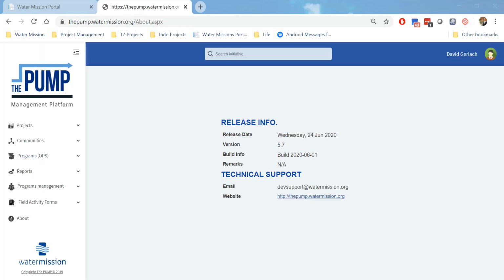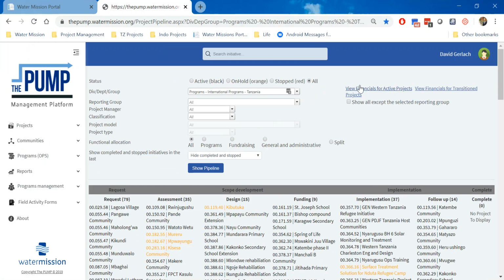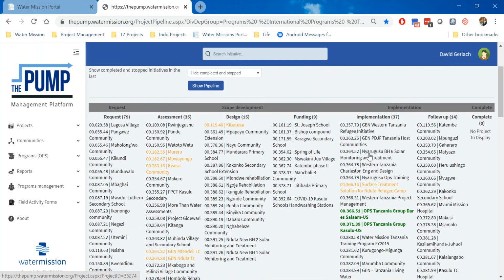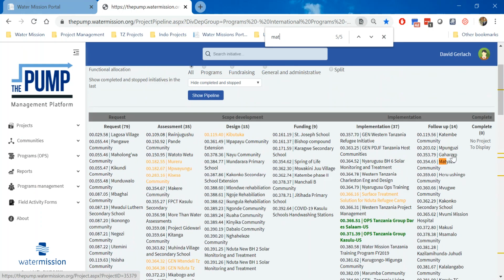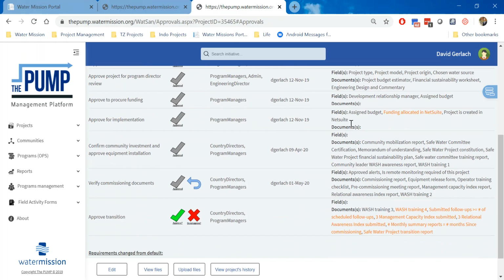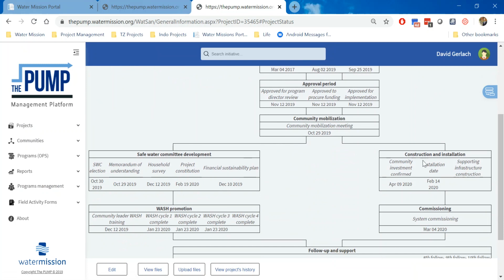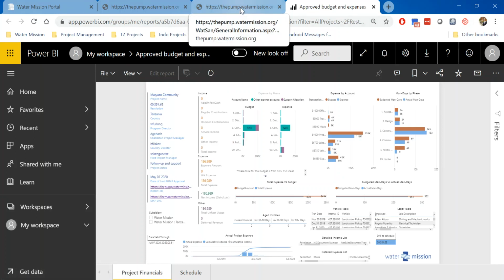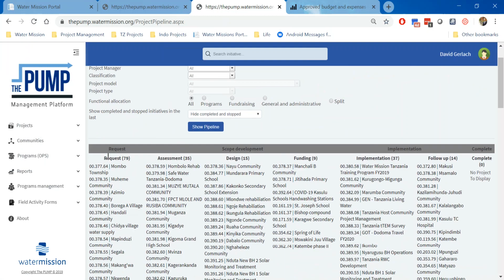ThePUMP Project Managment Intro July 8 2020